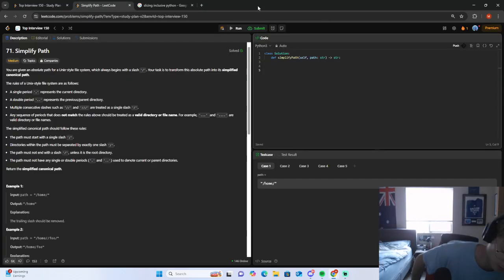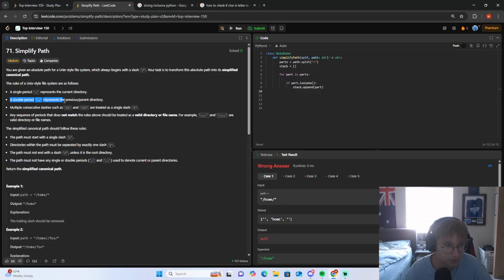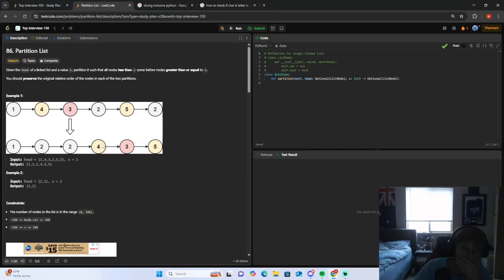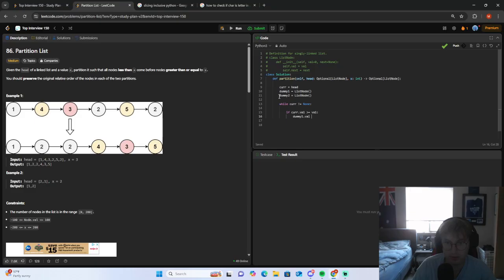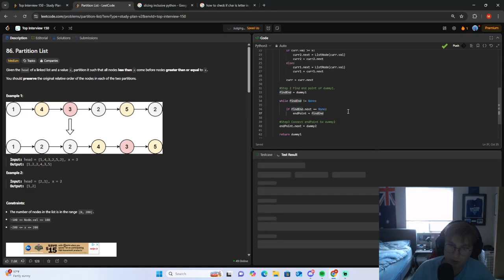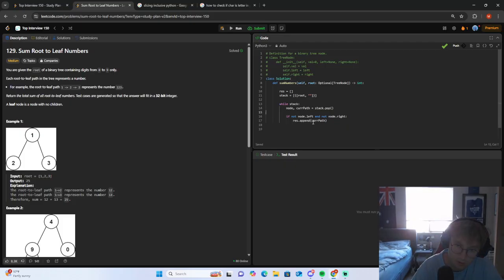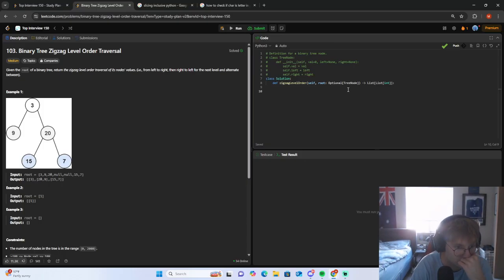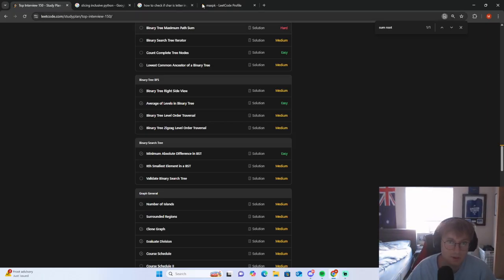Programing Everyday Until I Get a Job #092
Failed today, but back at it tomorrow. Better thinking!

Chapters
00:00 Intro
01:25 Leetcode 1
16:13 Leetcode 2
38:44 Leetcode 3 (Iterative)
46:24 Leetcode 3 (Recursive)
50:32 Leetcode 4

Specs
RAM - 32GB